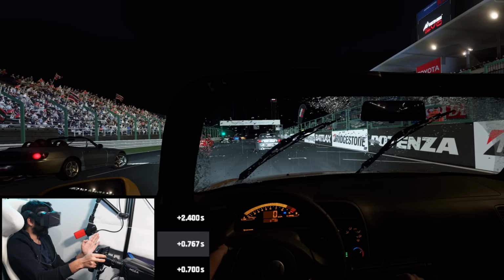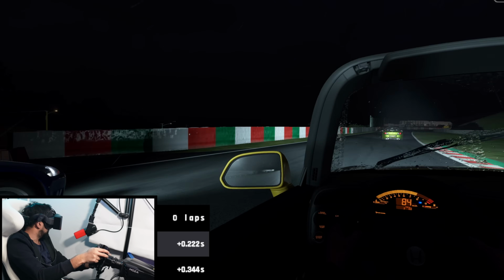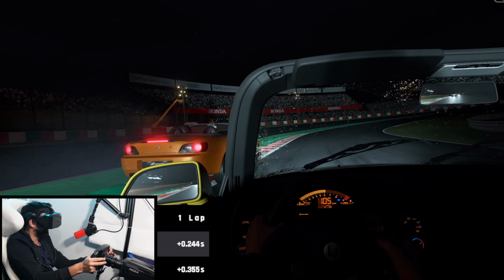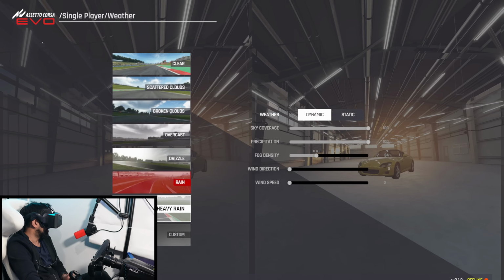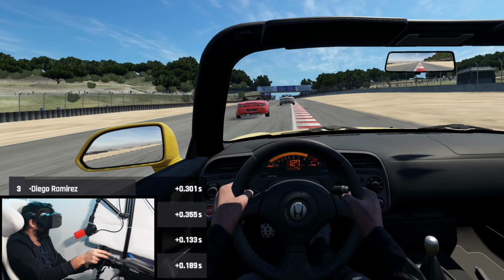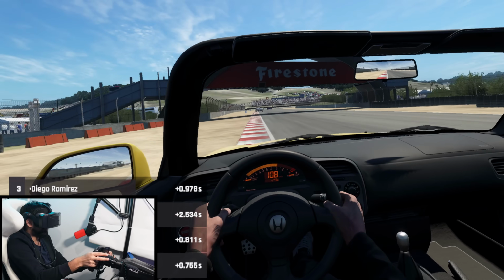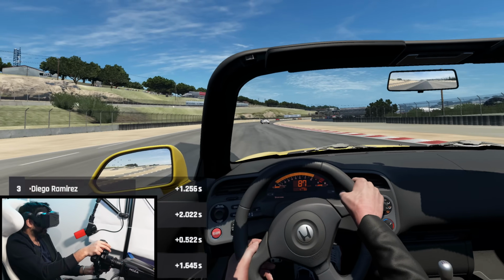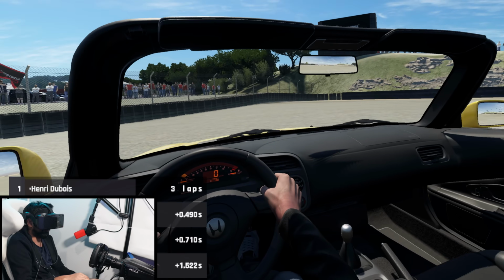How Is Assetto Corsa EVO VR on the World's Fastest PC?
Assetto Corsa EVO in Virtual Reality could be incredible - let's find out!

Also on Spotify!

All updates and news in the world of sim racing!

❤️‍🔥 Become Part Of My Community! ❤️‍🔥

✅ BECOME A MEMBER (Support me from as little as 99c a month, and get exclusive perks!)